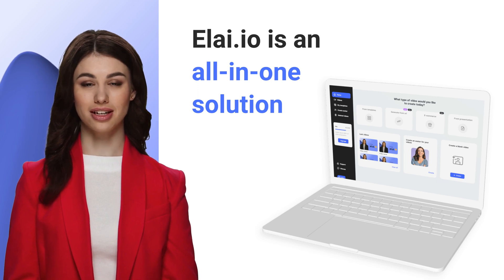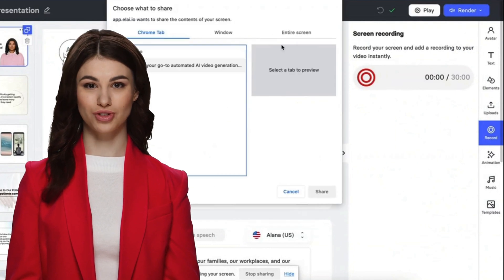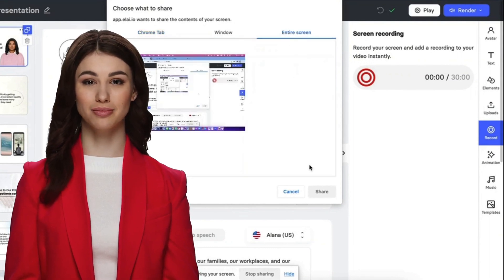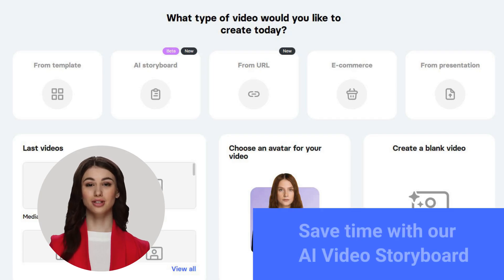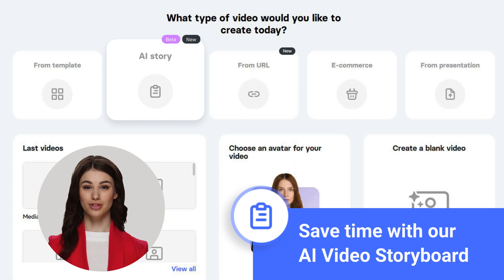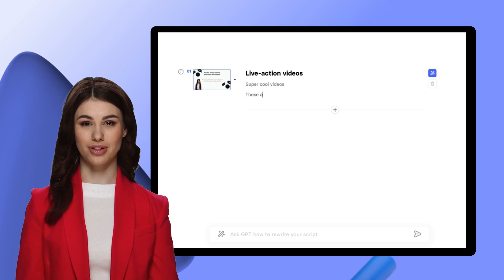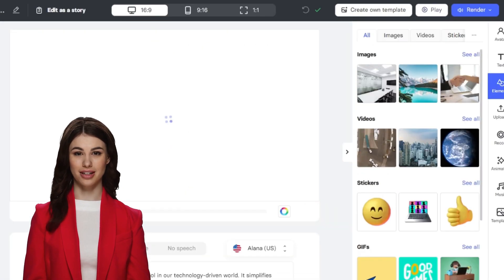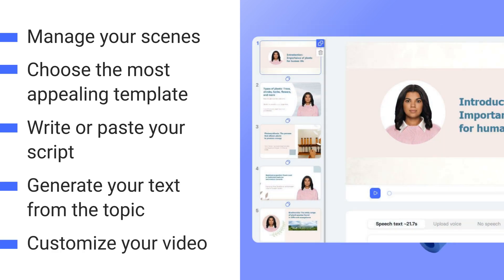Product update 10/05/2023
Hey guys! We are glad to present our new Product Update 🔥

0:00 - Anything new to release?
0:14 - Screen recording feature
0:53 - AI Video Storyboard

👆Here, you can generate videos with real humans just from the text.